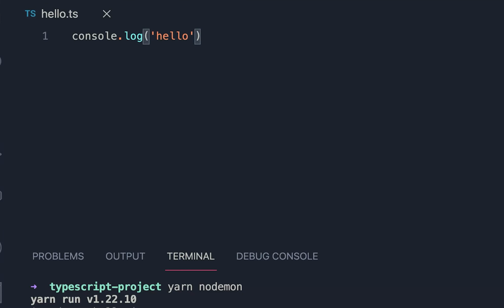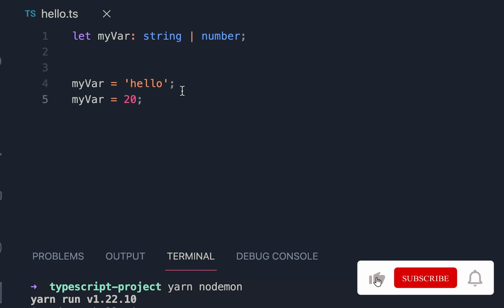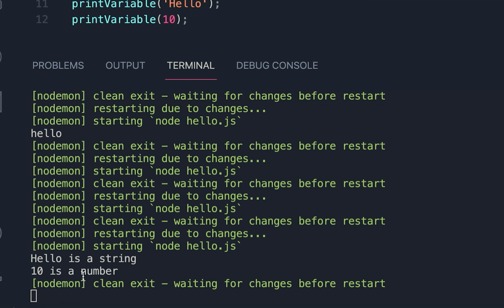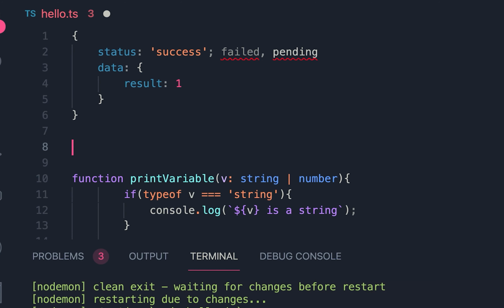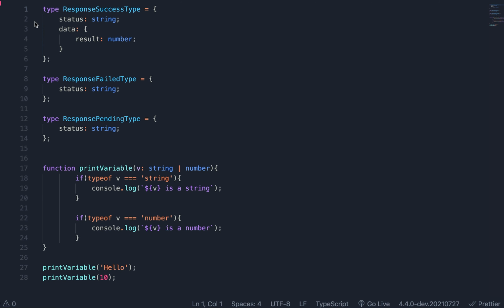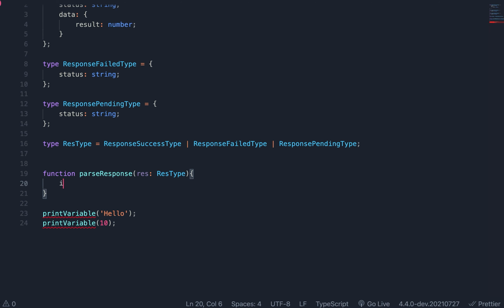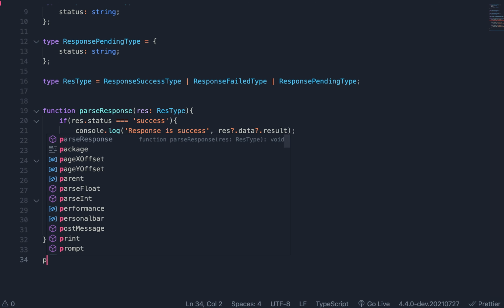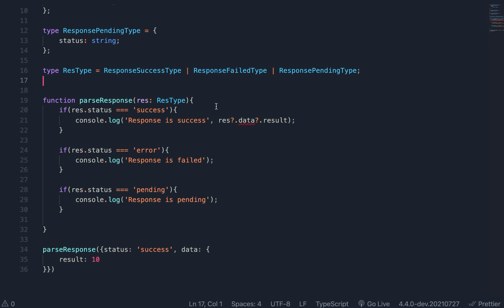TypeScript tutorial 7: Union types | Introduction to union types and how to use it in typescript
This video will show you how to use union types in typescript.